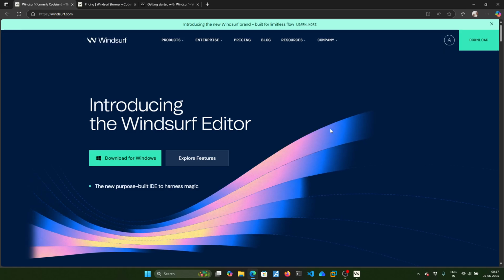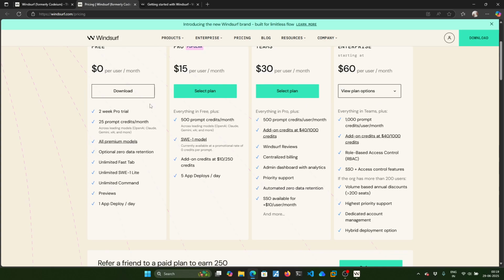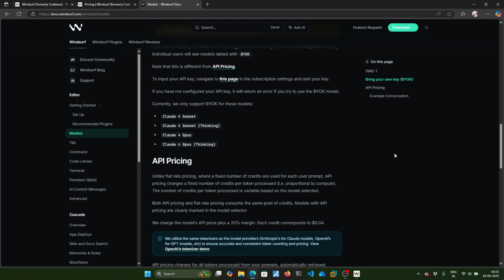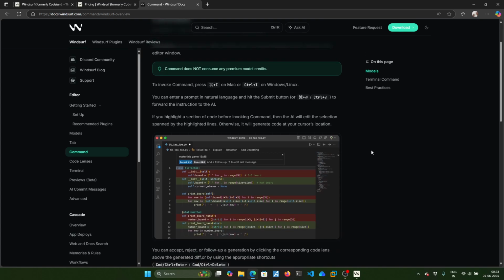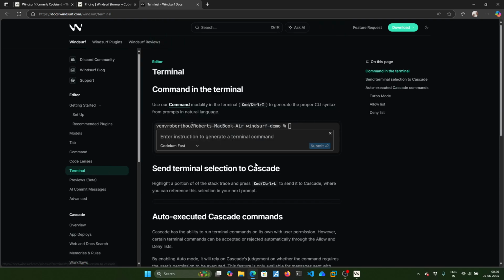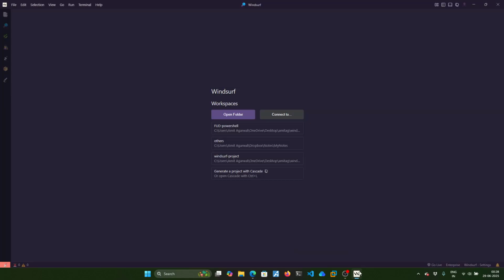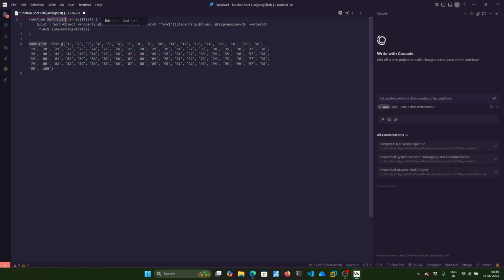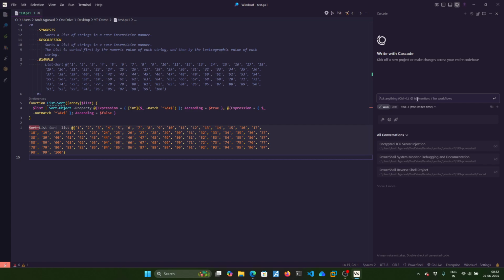🚀 Windsurf Editor Tour | Top Features to Boost Your Productivity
In this video, I take you on a quick tour of the **Windsurf Editor** — a modern, powerful editor designed for speed, clarity, and focus. Whether you're a developer, writer, or productivity enthusiast, Windsurf might just become your new favorite tool.

🎯 What you'll see:
* ⚡ Clean, distraction-free UI
* 🔍 Smart editing features
* 💾 Lightning-fast performance
* ⌨️ Keyboard shortcuts and command palette
Cascade mode

🧠 Let me know your favorite feature or what you’d like to see next in the comments!